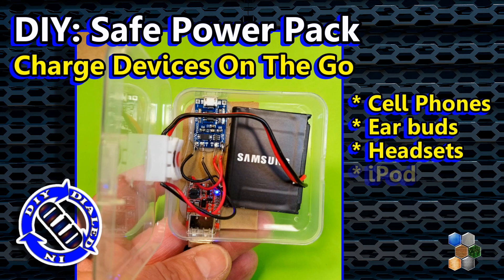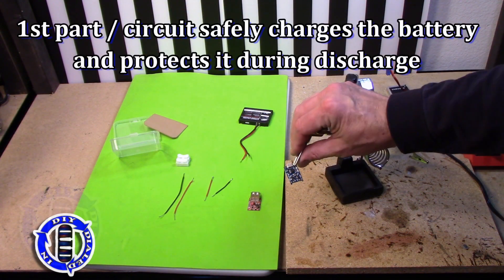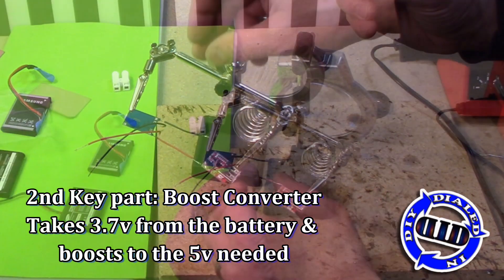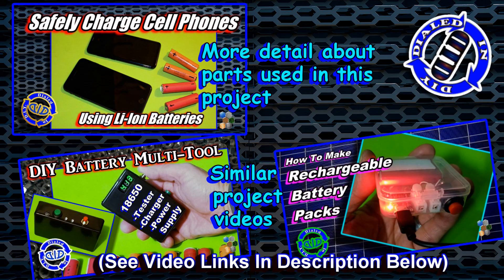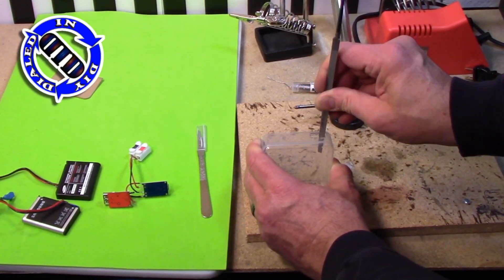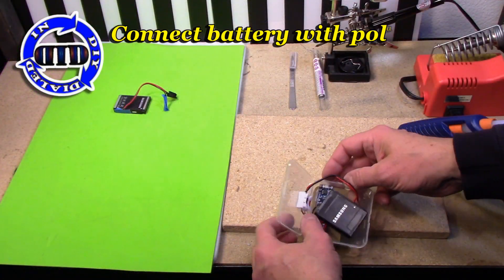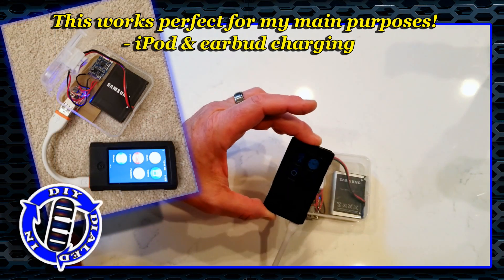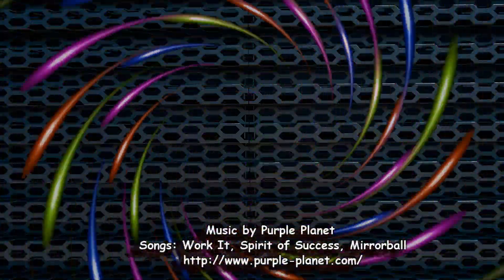Make Portable Power Pack for Cell Phones and Other Devices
Running out of power at the wrong times?  Solution: Make a low cost, portable power pack / charger for your cell phone and other wireless devices. Yes, safely use rechargeable Li-Ion batteries
even for smart phone power when and where you need it.  You can even use the very popular 18650 cells (I get them for free from salvaged laptop batteries - see video link below).

Previous project videos using similar parts and builds (good for extra reference & how to):

Key parts mentioned in the video include:
- Step up power module to change the battery output into the 5v needed to charge a phone.  I got the one used in the video on Amazon (DROK Ultra Small Mini DC Power Module; part #090399).
- Charging board - TP4056 w/protection circuit module  - "Makerfocus 10pcs TP4056 Charging Module 5V Micro USB 1A 18650 Lithium Battery Charging Board with Protection Charger Module" ($0.90
each on Amazon)
- Project box from Amazon - "VNDEFUL 5pcs black waterproof plastic electric project case" (3.94X2.36X0.98)
- Plastic case used for project box ($0.50 on Amazon)
- Quick connector / terminal block - "30Pcs, 2P CH2 Quick Connector Cable Clamp Terminal Block Spring Connector Wire LED Strip Light Wire Connecting" ($0.20 each on Amazon)

Please note that some items were bought in multiples to get this price per unit.
Salvaged parts & materials include the Li-ion batteries from old cell phones and scrap wire.

Music by Purple Planet (Songs: Work It, Spirit of Success and Mirrorball)

WARNING: Li-ion batteries can have quite catastrophic failures if they are not handled properly.  In addition to the warnings in the video make sure to do some extra research on your own if you are not used to working with these types of batteries.  Key notes: do not puncture, crush, short or otherwise mishandle these batteries.  Fire and/or explosion can easily occur.  Working with electronics, rechargeable batteries and electric DIY comes with risks.  Only proceed if you are confident in your skills and safety techniques. You have been warned; you are fully responsible for any and all results of your actions should you attempt to recreate any of the actions shown in this video!